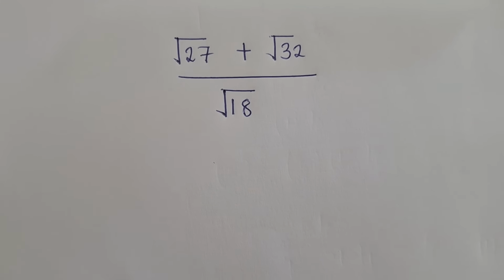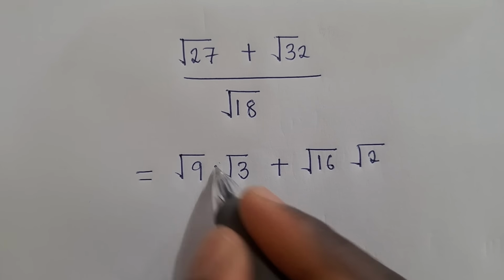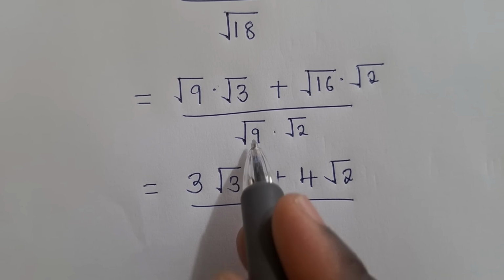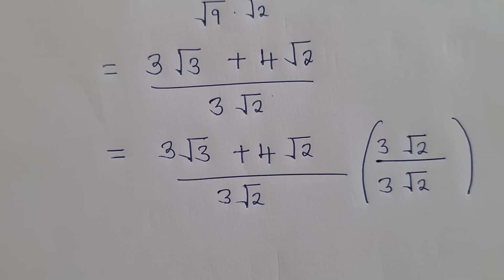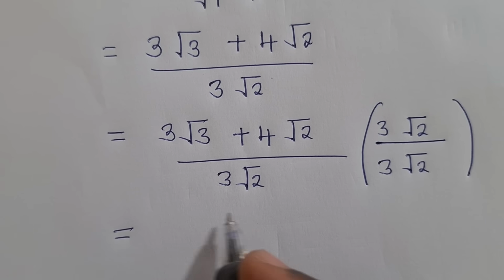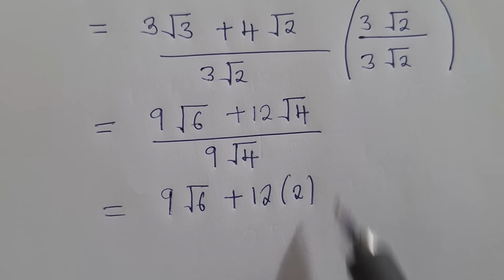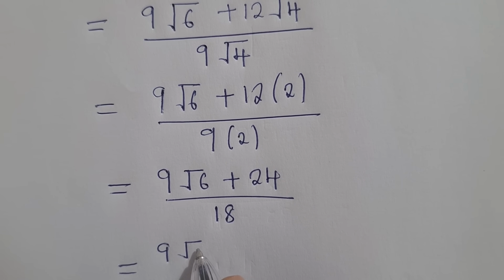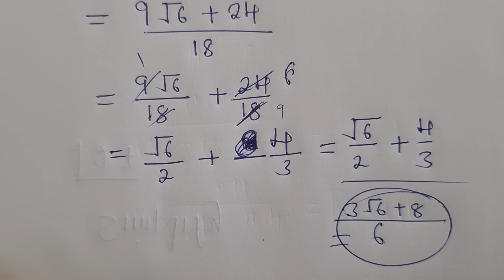How to Simplify without a calculator